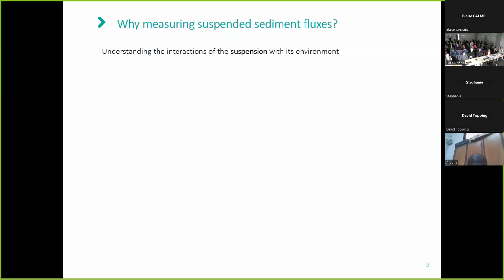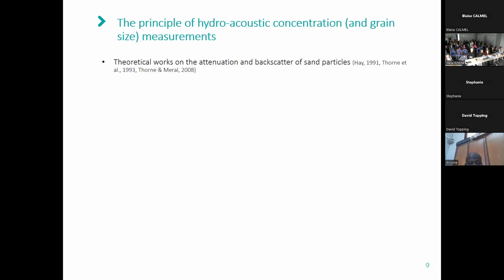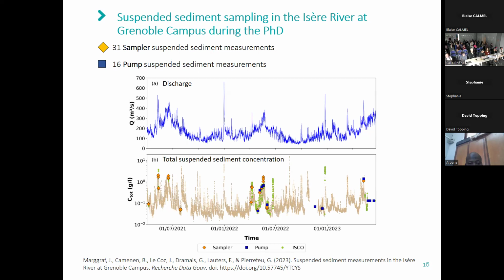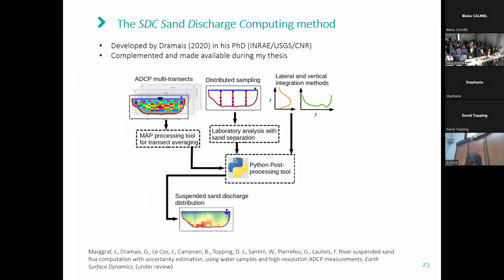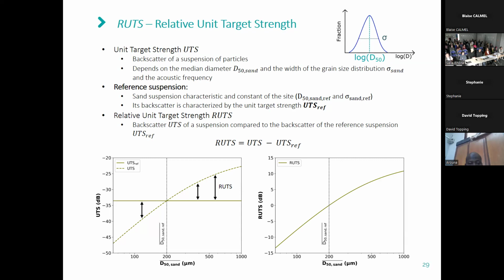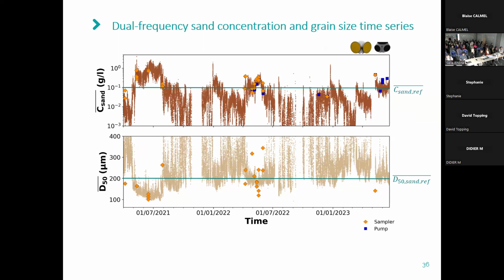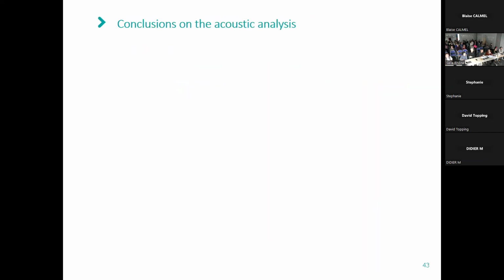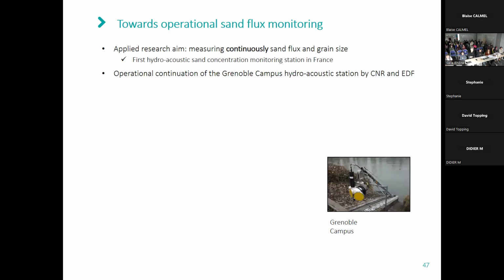PhD defense : Improving methods for the hydro-acoustic monitoring of suspended sand concentration...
Jessica Marggraf's PhD defense, on the 29/03/2024 in Villeurbanne.
Improving methods for the hydro-acoustic monitoring of suspended sand concentration and grain size: Application to the Isère River at Grenoble Campus.